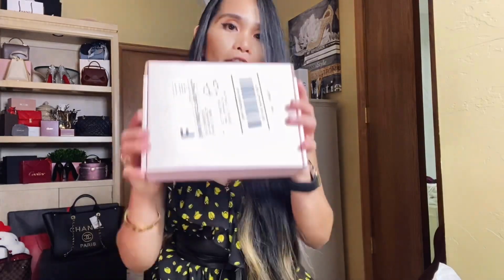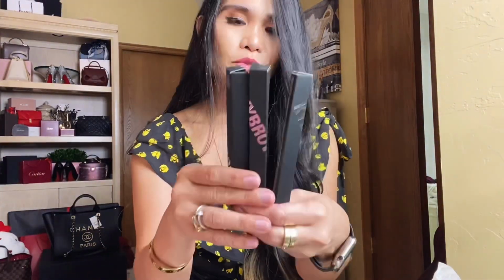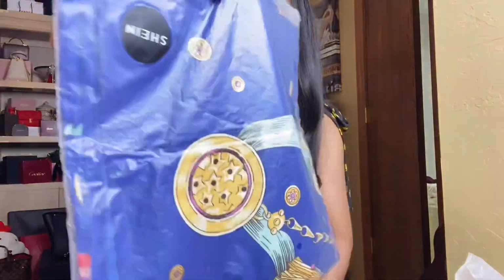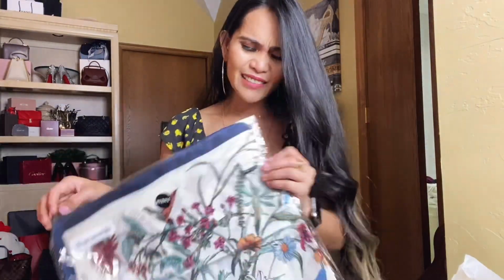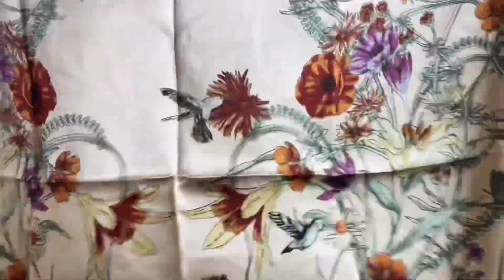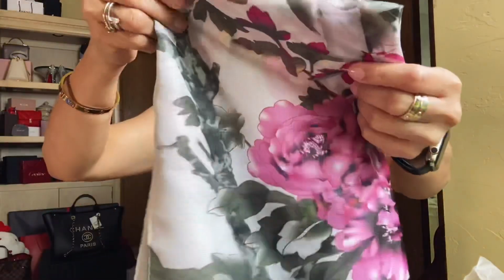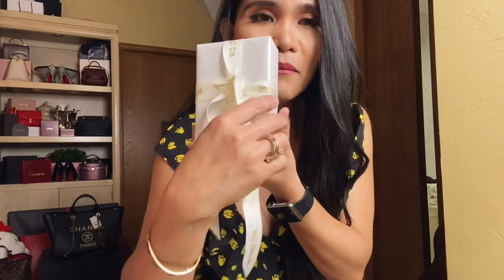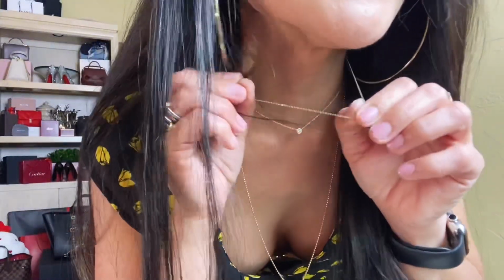“FASHION FINDS MINI HAUL !+ UNBOXING+FIRST IMPRESSION!+KYLIE COSMETICS+SHEIN+BC CLARK JEWELRY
ALL ITEMS DESCRIPTIONS ARE LISTED BELOW 👇🏻
Aside from the necklace, but I included the site.
Some might not available anymore, but feel free to check the website (NOT SPONSORED)

 Chain Print Scarf
Check out this Chain Print Scarf on Shein and explore more to meet your fashion needs!

Calico Print Contrast Trim Bandana
Check out this Calico Print Contrast Trim Bandana on Shein and explore more to meet your fashion needs!

Flower Print Satin Bandana
Check out this Flower Print Satin Bandana on Shein and explore more to meet your fashion needs!

Chain Vintage Scarf
Check out this Chain Vintage Scarf on Shein and explore more to meet your fashion needs!

Flower Pattern Scarf
Check out this Flower Pattern Scarf on Shein and explore more to meet your fashion needs!